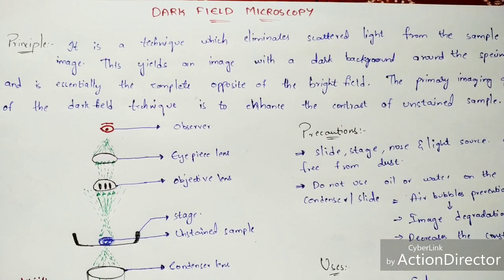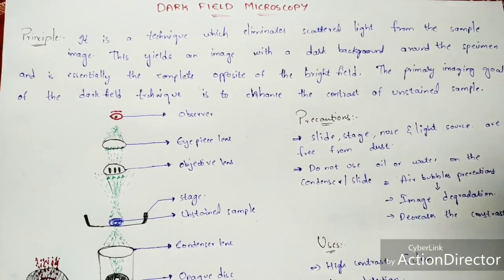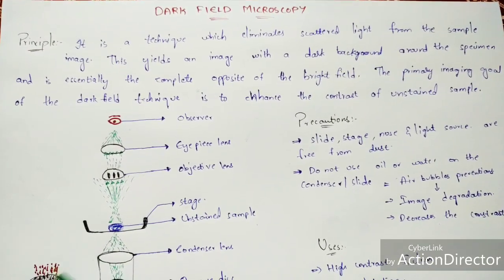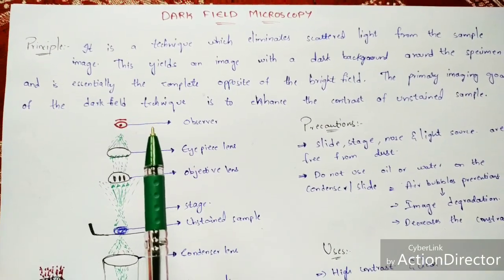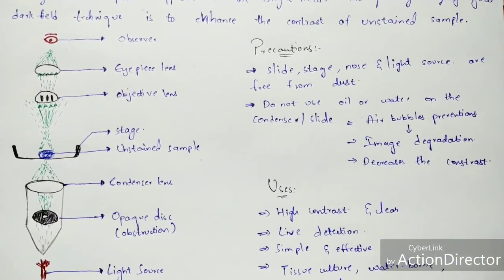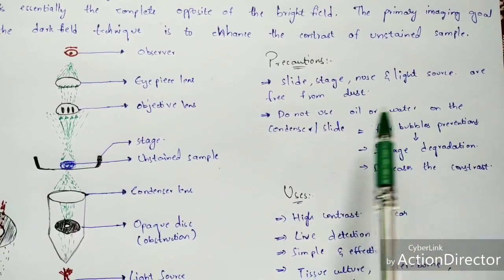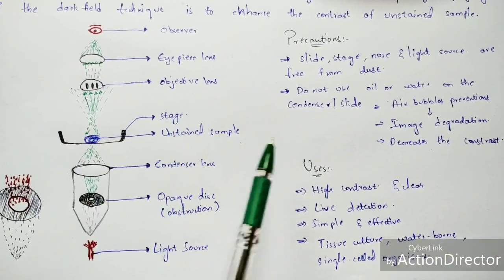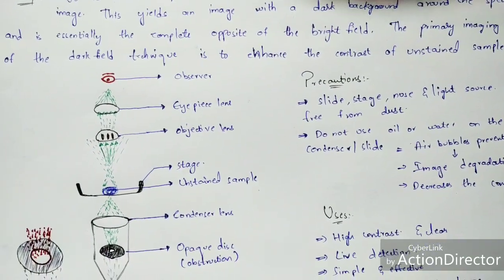Dark field microscopy | Principle | Working | Precautions and uses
In darkfield microscopy the condenser is designed to form a hollow cone of light, as apposed to brightfield microscopy that illuminates the sample with a full cone of light. In darkfield microscopy, the objective lens sits in the dark hollow of this cone and light travels around the objective lens, but does not enter the cone shaped area. The entire field of view appears dark when there is no sample on the microscope stage. However, when a sample is placed on the stage it appears bright against a dark background. It is similar to back-lighting an object that may be the same color as the background it sits against - in order to make it stand out.